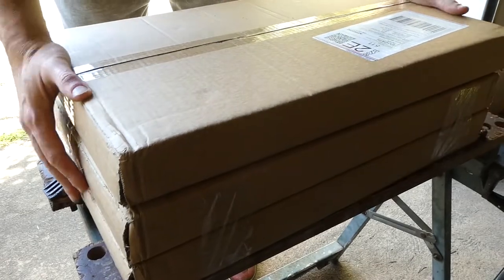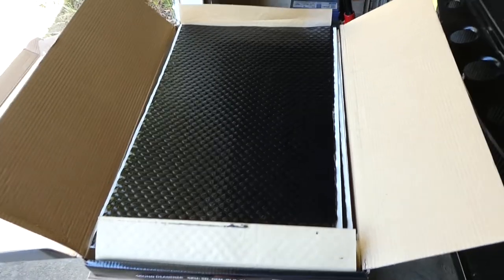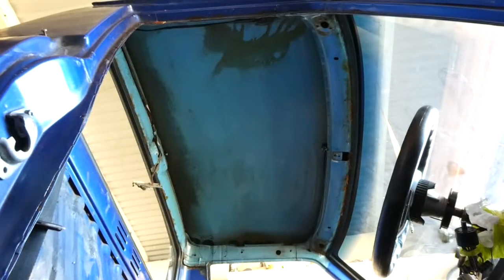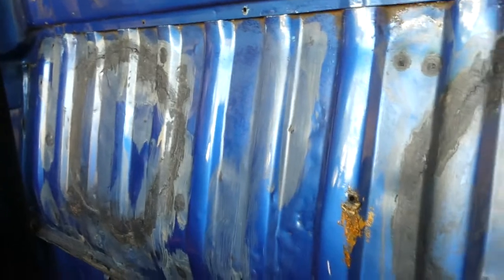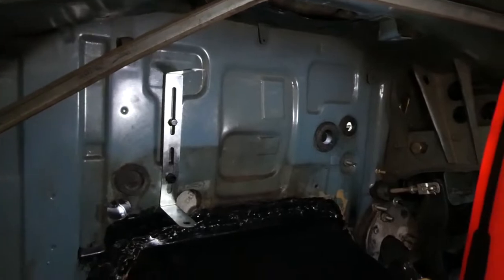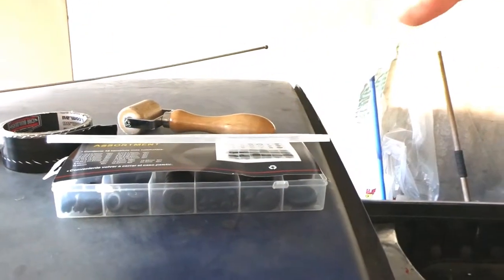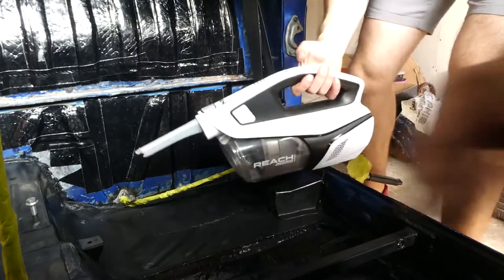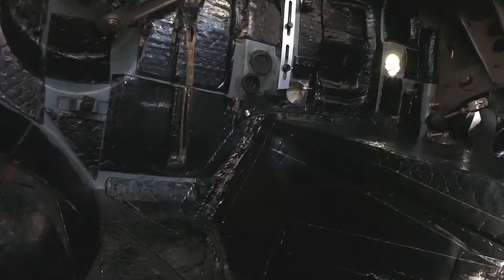Datsun 1200 sound deadening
Laying sound deadener isn't as fun, fast or easy as it looks. It takes a lot of time so I'm glad it's done. Hoping it actually works :)

Shipping was super quick and the product looks good. Still need to do the stage 2 stuff which is insulation, but that's for another video.

Save and invest for your next car project by joining Raiz. If you join using this link, we will both get $5 when you use my invite code
My invite code TFNT7M